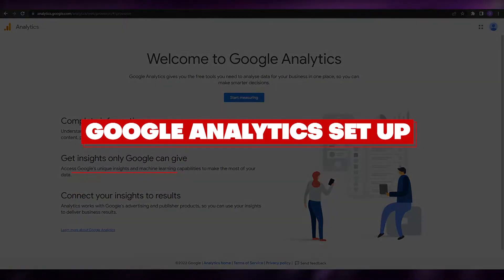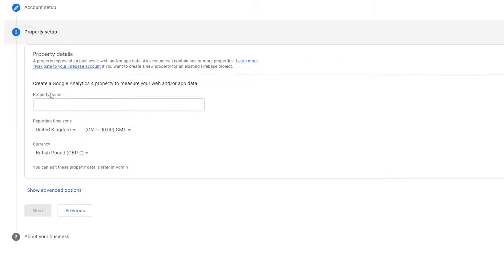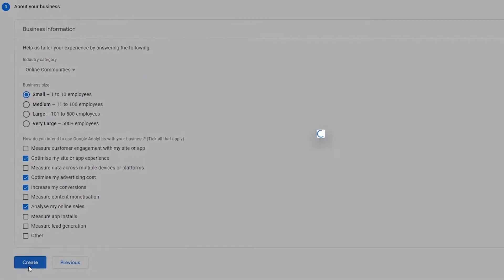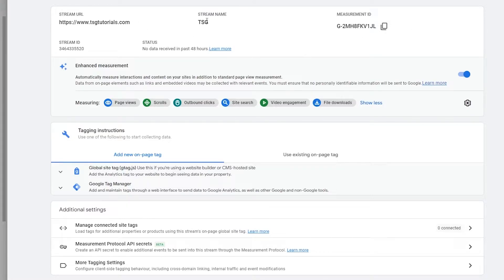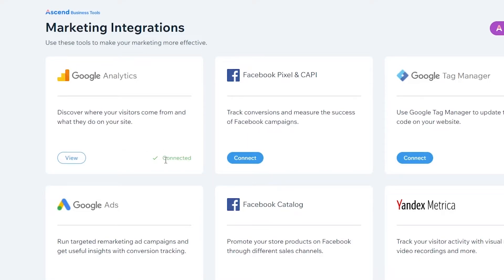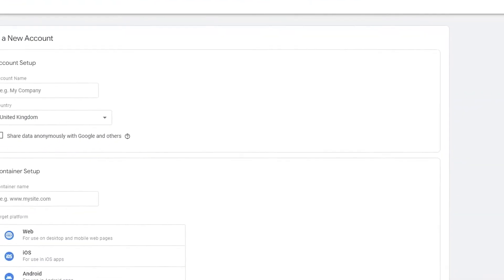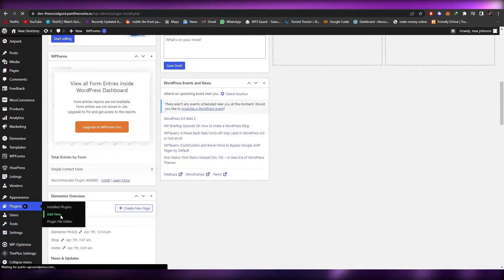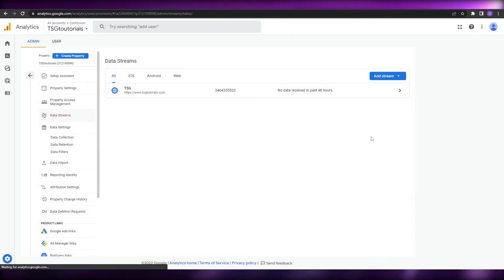Google Analytics Setup 2022 |Tutorial For Beginners (2022)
Google Analytics Setup (2022)

In this video I show you Google Analytics Setup 2022. This is super easy and learn to do it in just a few minutes by following this helpful tutorial and save your time.